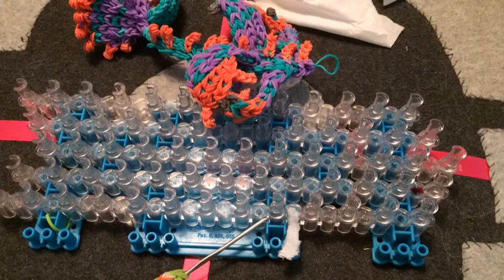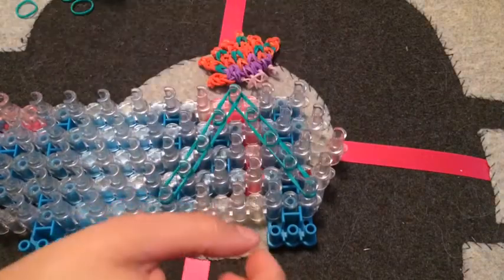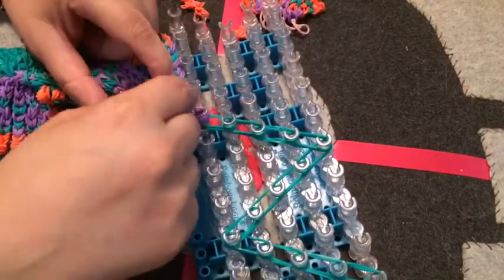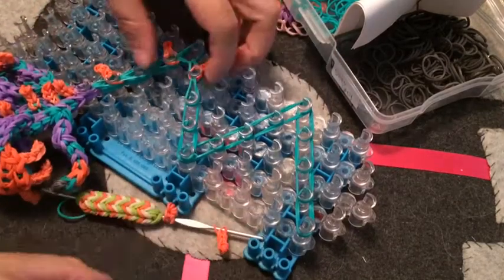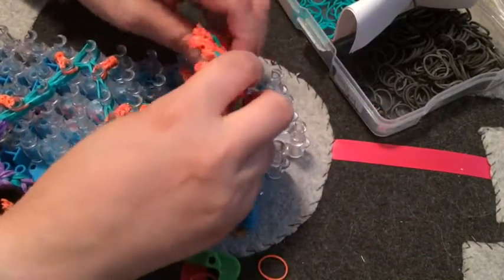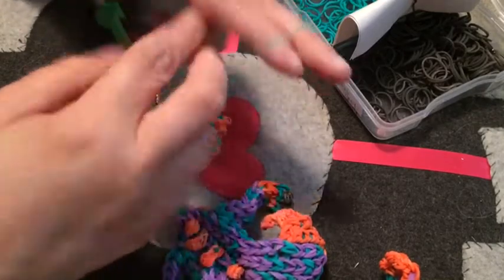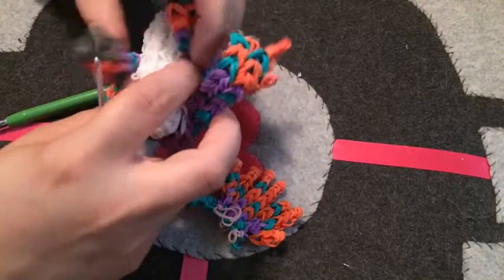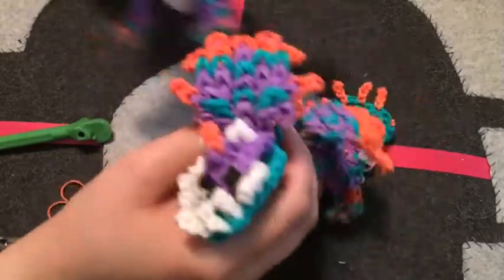Hobblegrunt pt 7 Tail and Finishing Him RAINBOW LOOM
if you make this dragon post a pic on my facebook page! i would love to see how he turns out